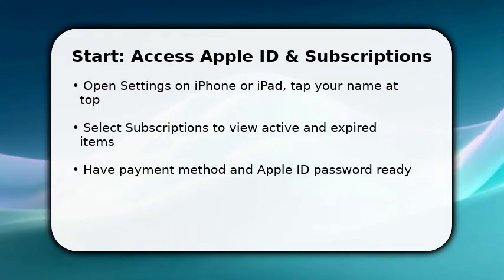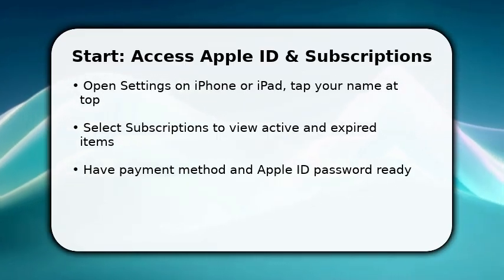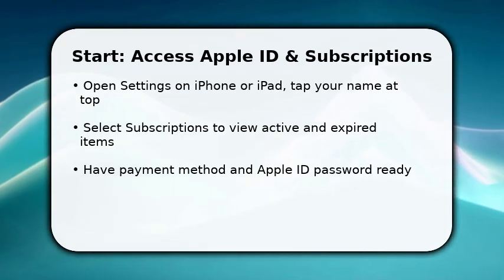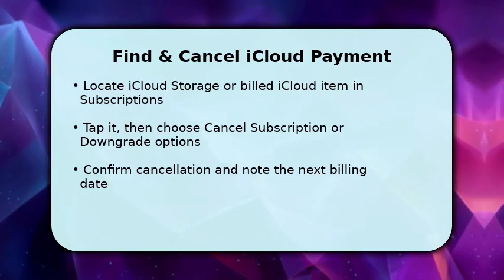How to Unsubscribe Icloud Payment - Step by Step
Learn the simple steps to unsubscribe from iCloud payment services. This video guide provides a clear, step-bythy process for managing your subscriptions and ensuring you only pay for what's necessary.

unsubscribe icloud, iCloud subscription management, cancel iCloud service payment, how to unsubscribe from Apple services, manage your subscriptions on iPhone